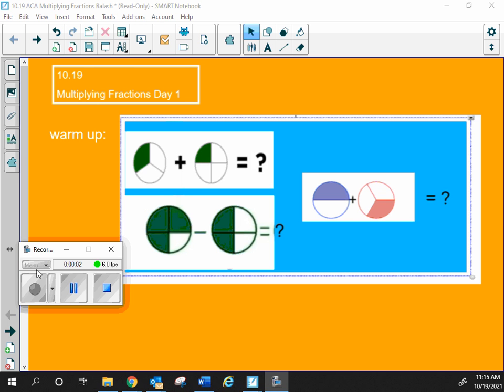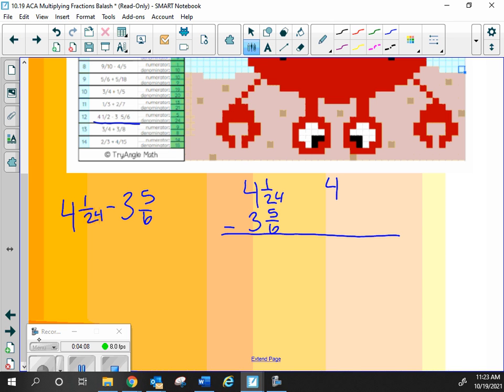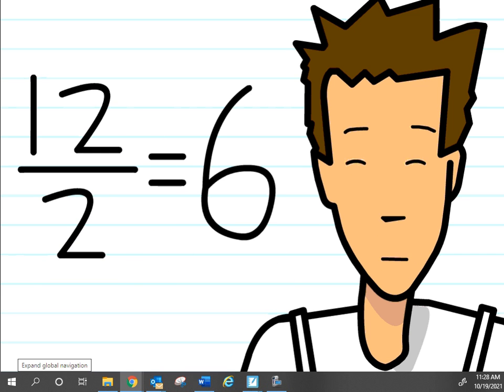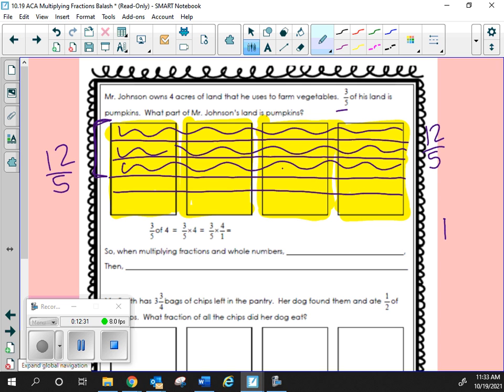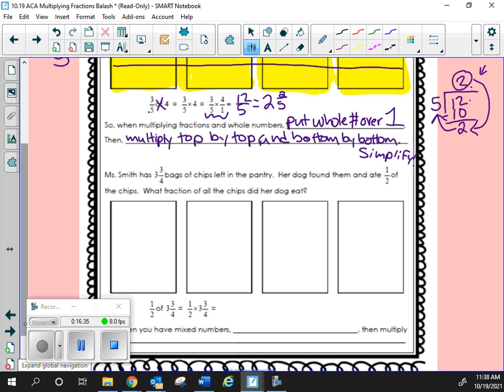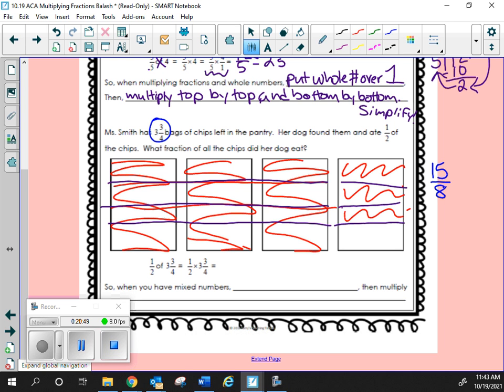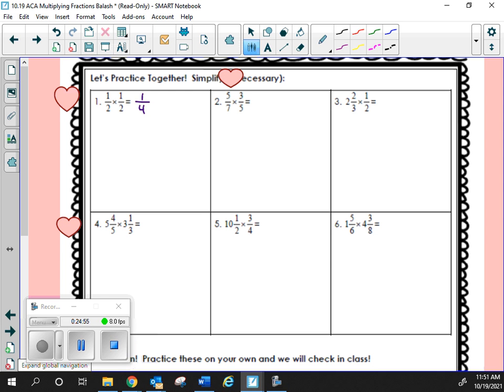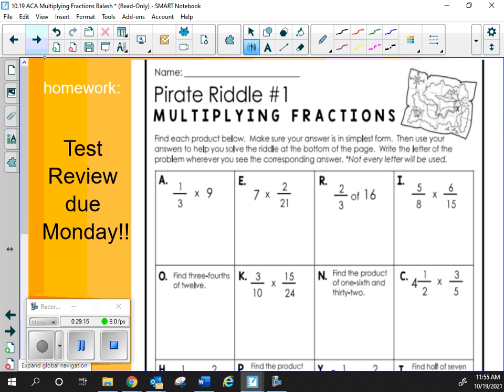10 19 ACA Multiplying Fractions